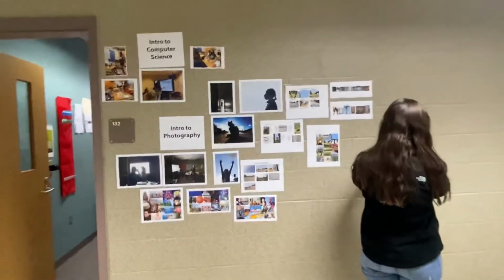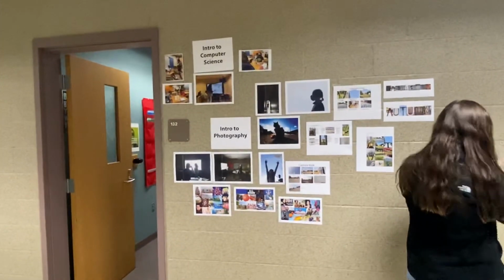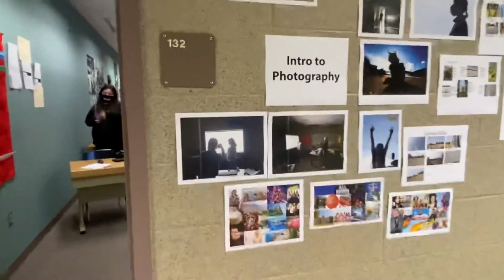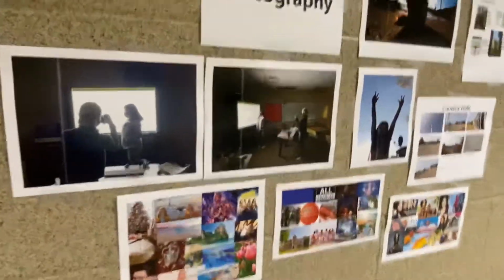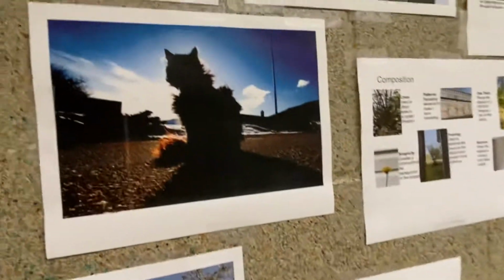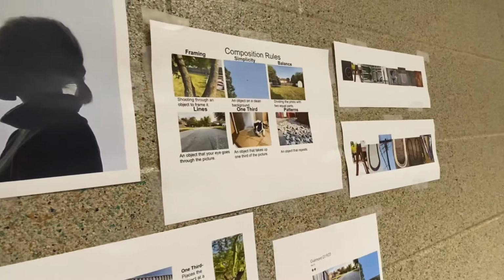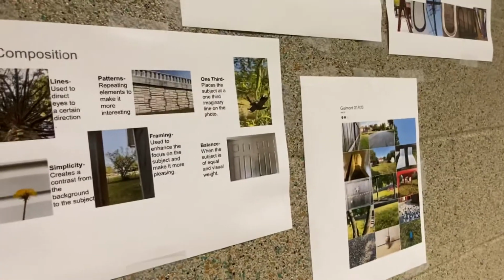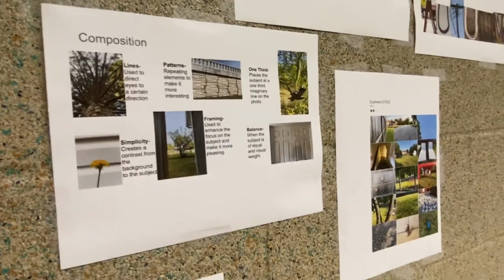Virtual OPEN HOUSE at McKencie Career Center. Ms. Hostetler teaching Photography.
Virtual OPEN HOUSE at McKencie Career Center. Ms. Hostetler teaching Photography. Covid 2020